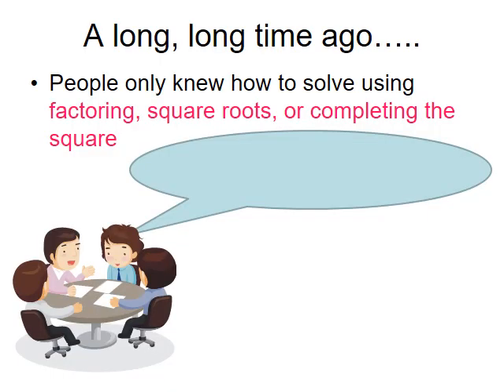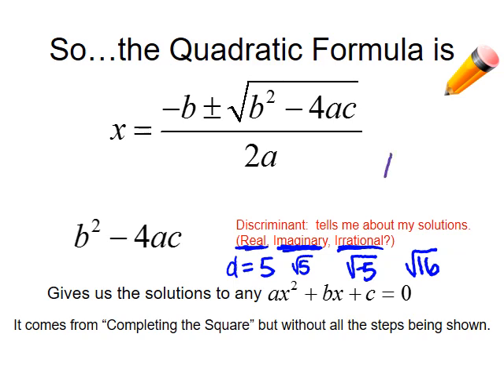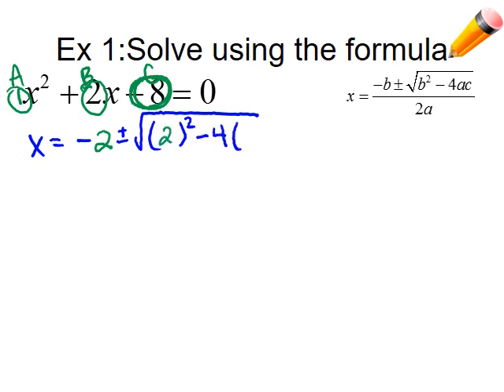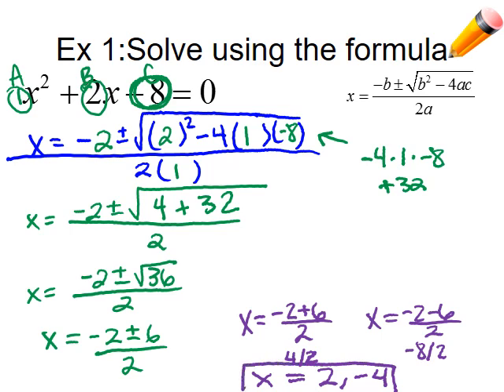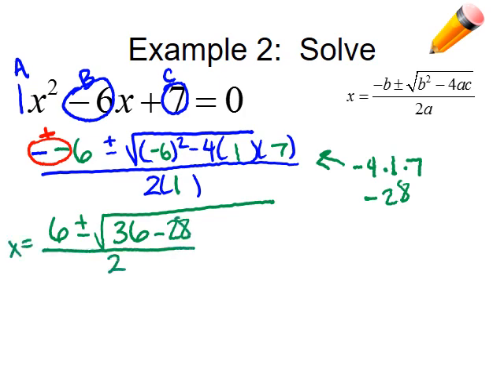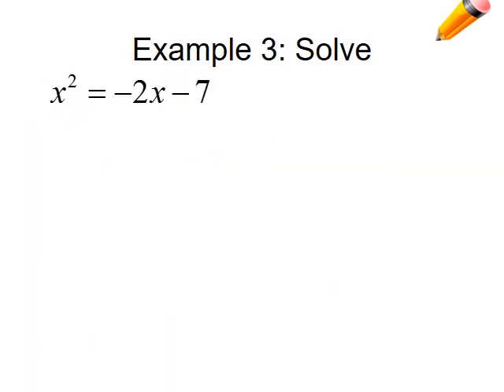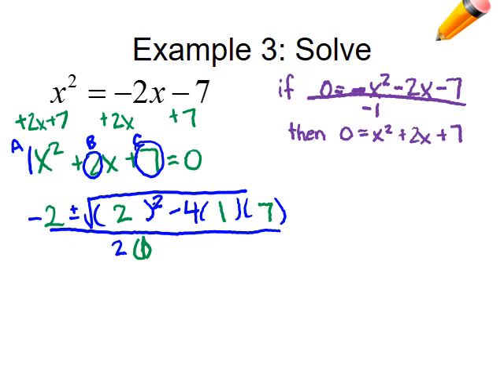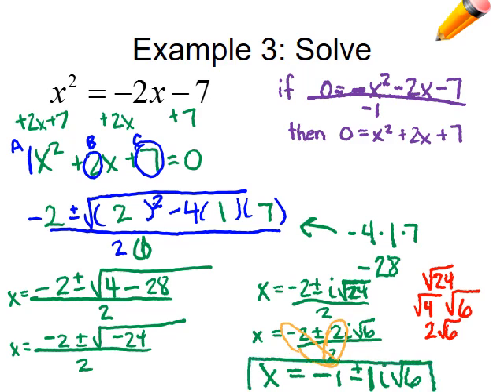Quadratic Formula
Let's explore how to use the Quadratic formula to solve quadratics.